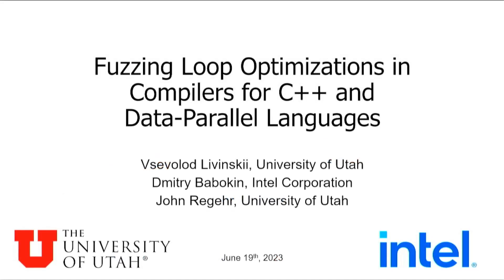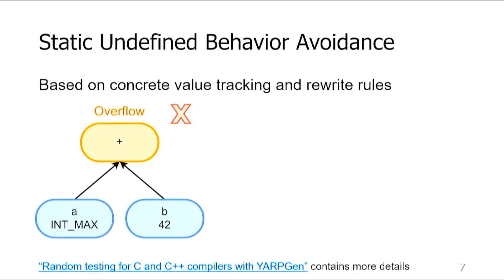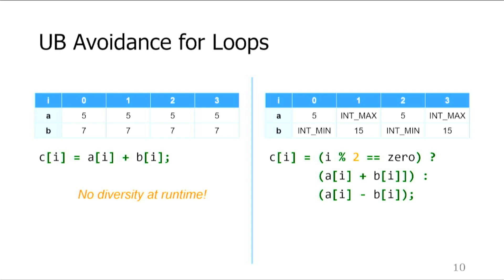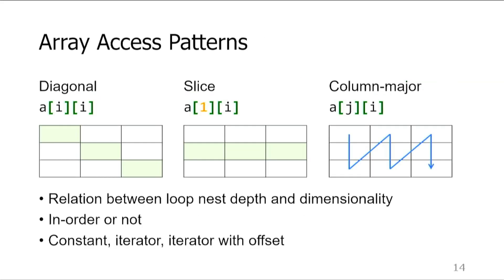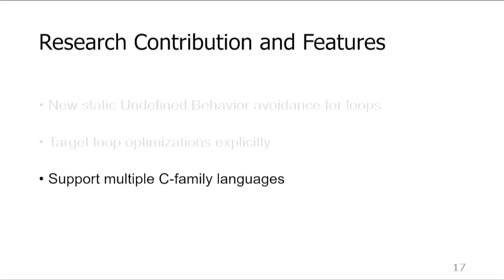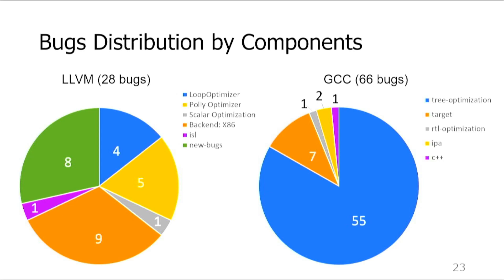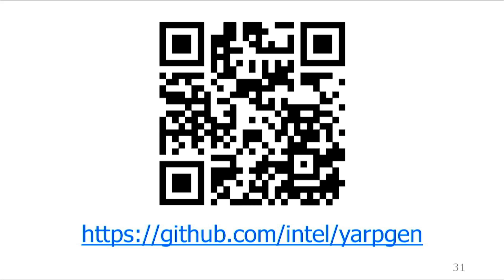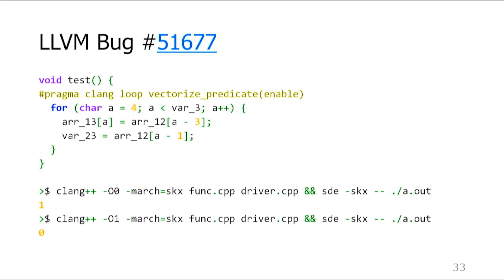[PLDI'23] Fuzzing Loop Optimizations in Compilers for C++ and Data-Parallel Languages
Fuzzing Loop Optimizations in Compilers for C++ and Data-Parallel Languages (Video, PLDI 2023)
 Vsevolod Livinskii, Dmitry Babokin, and John Regehr
 (University of Utah, USA; Intel Corporation, USA; University of Utah, USA)

 Abstract: Compilers are part of the foundation upon which software systems are built; they need to be as correct as possible. This paper is about stress-testing loop optimizers; it presents a major reimplementation of Yet Another Random Program Generator (YARPGen), an open-source generative compiler fuzzer. This new version has found 122 bugs, both in compilers for data-parallel languages, such as the Intel® Implicit SPMD Program Compiler and the Intel® oneAPI DPC++ compiler, and in C++ compilers such as GCC and Clang/LLVM. The first main contribution of our work is a novel method for statically avoiding undefined behavior when generating loops; the resulting programs conform to the relevant language standard, enabling automated testing. The second main contribution is a collection of mechanisms for increasing the diversity of generated loop code; in our evaluation, we demonstrate that these make it possible to trigger loop optimizations significantly more often, providing opportunities to discover bugs in the optimizers.